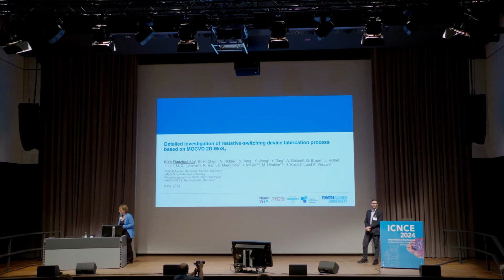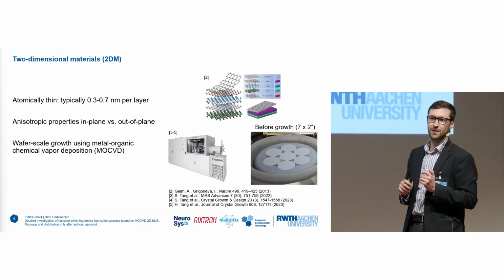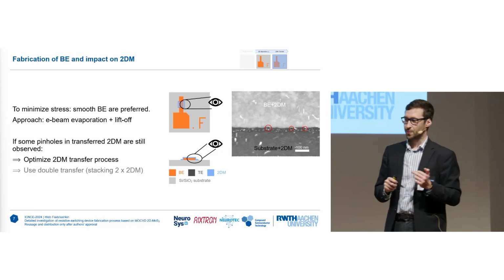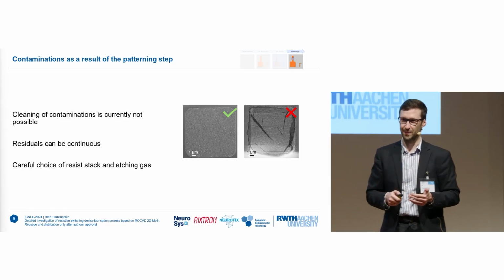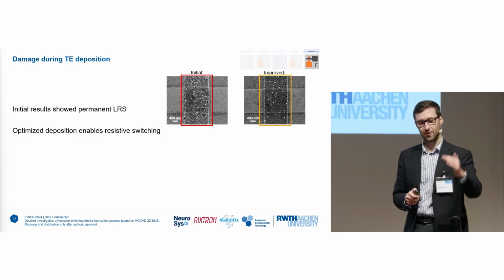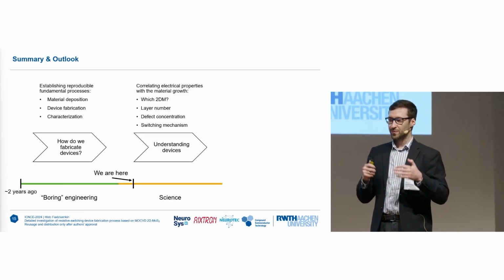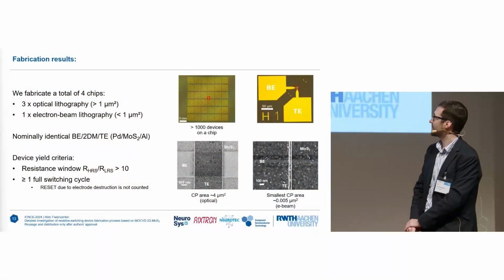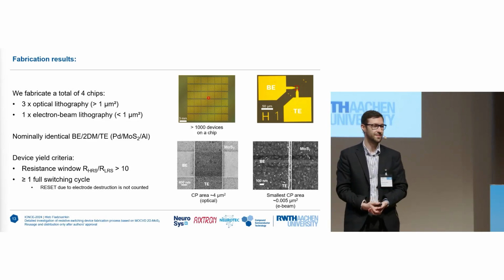Detailed investigation of resistive-switching device fabrication process based on MOCVD 2D-MoS2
Detailed investigation of resistive-switching device fabrication process based on MOCVD 2D-MoS2 (H. Fiadziushkin et al)